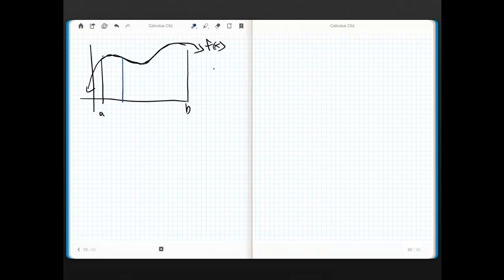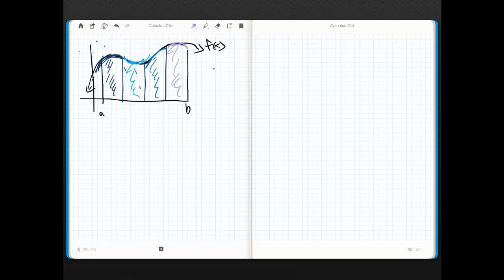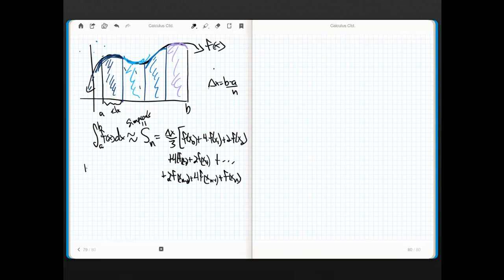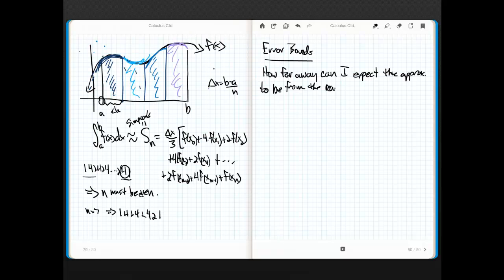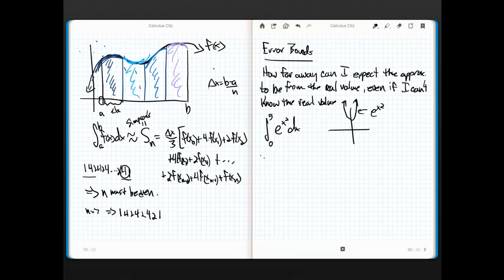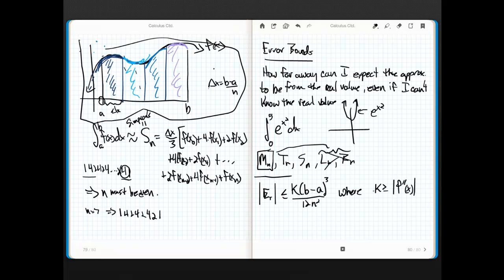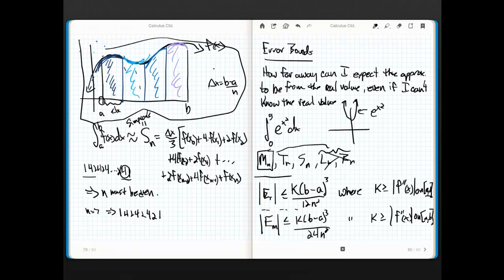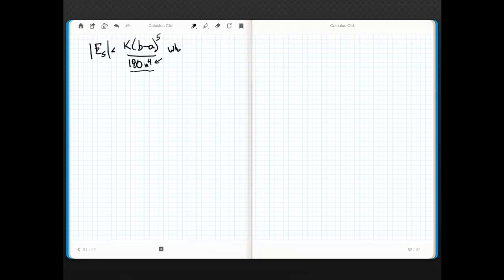Calculus 7.7 part 2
Integral Approximation